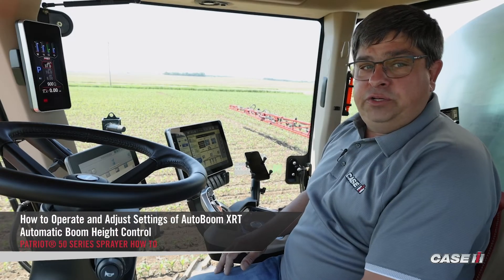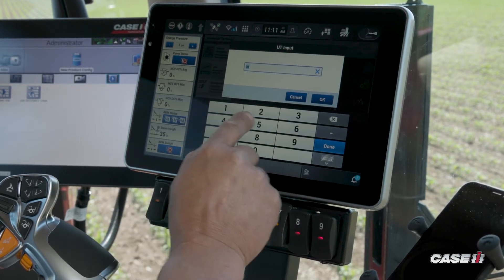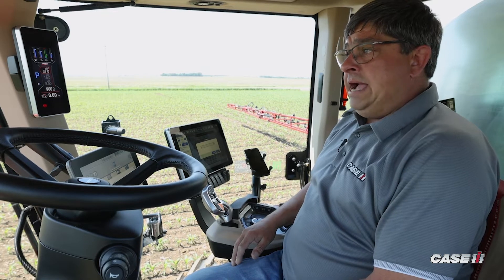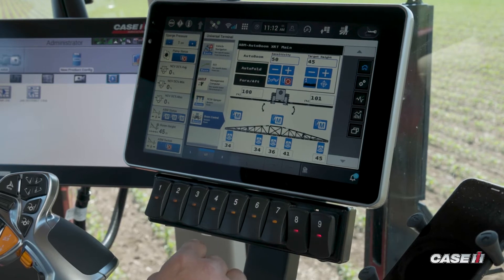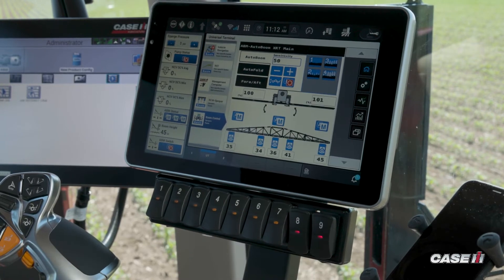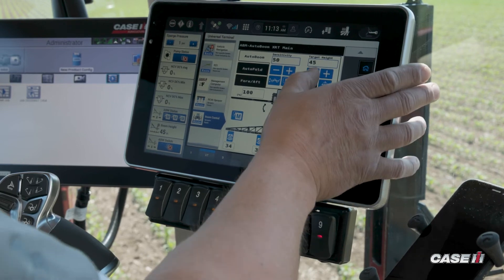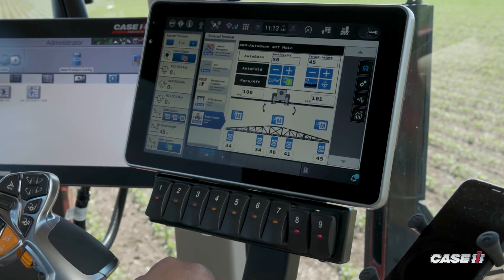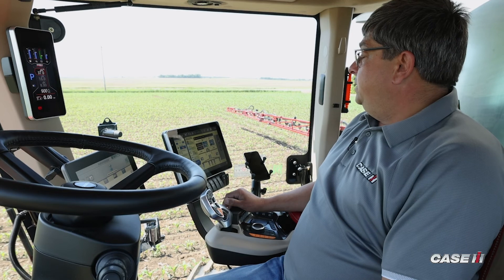How to Operate and Adjust AutoBoom Settings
This Video reviews how to operate and adjust settings of AutoBoom XRT, Automatic Boom Height Control.